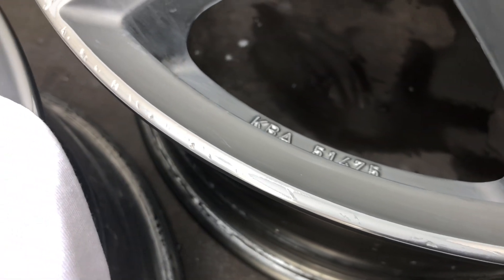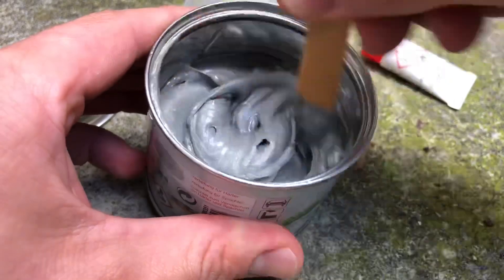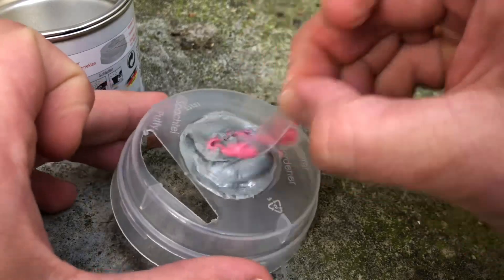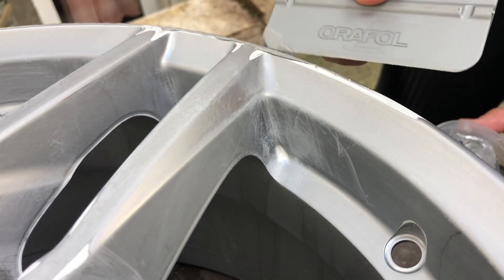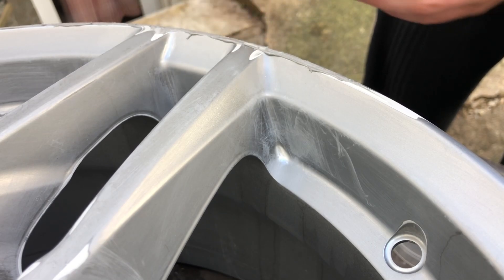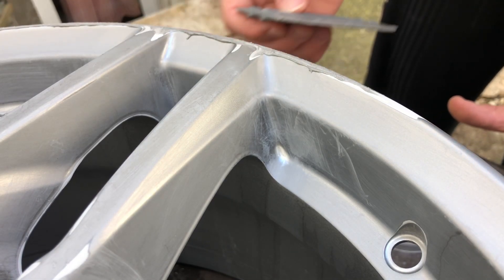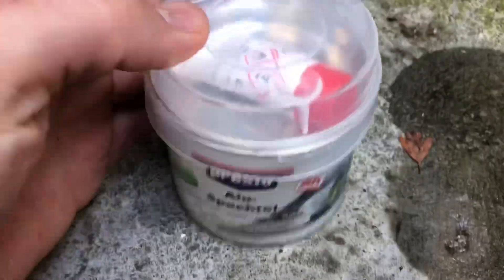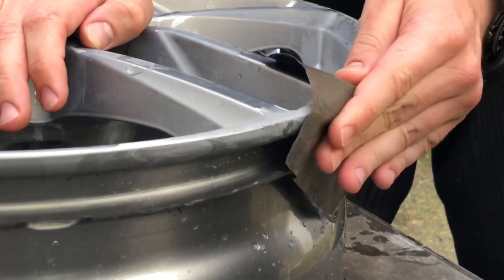How to repair an alloy rim with 2K Presto car repair putty car alloy rim repair instruction DIY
Dosing the hardener

The hardener supplied is usually sufficient for the filler can content. Often, however, less filler is needed. In this case, use only as much filler and/or resin from the can as is required for the repair because, as soon as the components have been mixed through, the mixed material must be used up swiftly. As a rule, 1 – 4 % can be added; the optimum mixture is 2.5 %.

Resin:

Two lines have been worked into the plastic cap of the product as a dosing aid, which indicate the required amount of hardener for 100 g of resin.

component polyester filler types:

The dosing cap has one indentation for the hardener, one for the filler and contains a spatula. This allows mixing of even the smallest amounts of filler in the optimum mixing ratio.

Prior to filling in the two components, use a knife to cut the spatula from the dosing cap.

Now dispense the hardener from the tube into the small indentation. When the indentation is level filled, you have got the right amount of hardener.

Now insert the filler into the big indentation. Here, too, the indentation needs to be level filled to get the correct amount of filler.

Now use the spatula to extract the red hardener from the indentation and add it to the filler. The hardener needs to be properly blended in to ensure that the filler mass hardens completely. When no colour streaks remain in the filler, the mass has been properly mixed through. This is the case after about 20 seconds. Afterwards, the filler loses its colour so that the filler that has been mixed through, and subsequently also its hardened version, will assume its original colour as it was in the can.

Processing

You can now apply the mixed material to the repair site. Please use a customary spatula blade for this. The optimum ambient temperature is 20°C, with 50% humidity. No filler work should be carried out at temperatures below 10-12°C. After approximately 20 – 30 drying time (see notes on the can label), you may start to grind and/or carry out the next processing step.